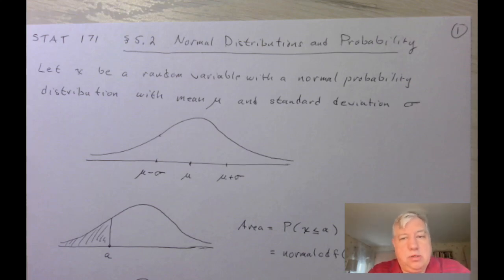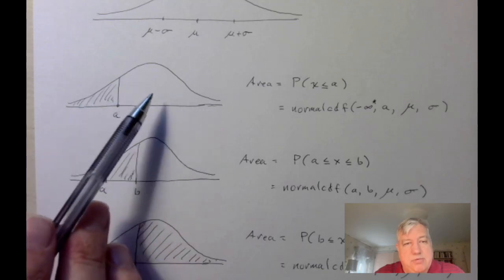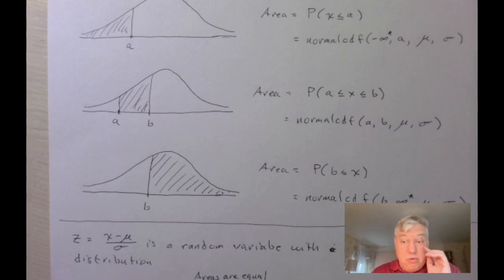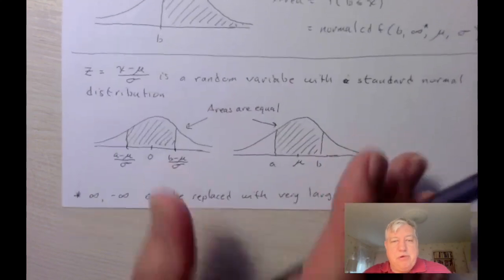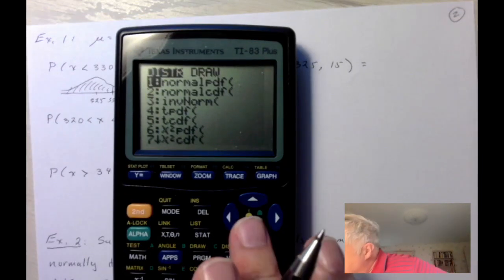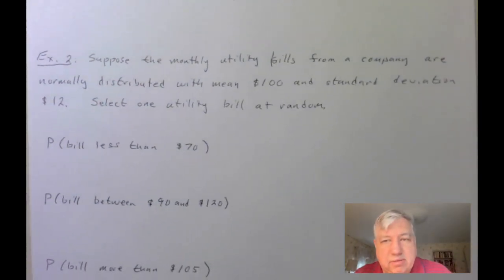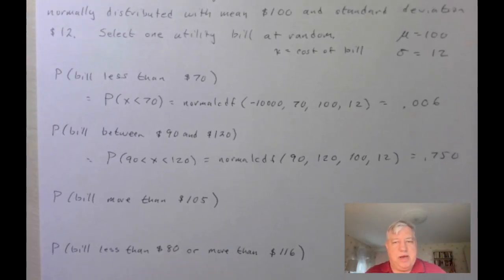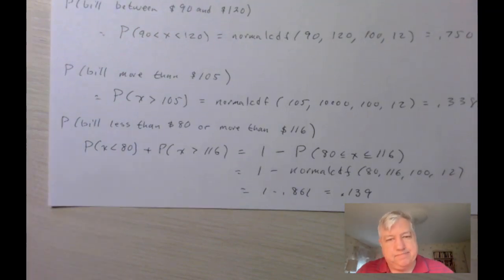Stat 171 Section 5.2 Normal Distributions and Probability